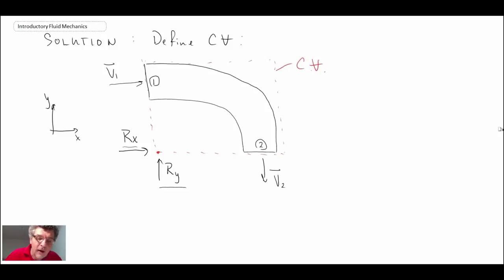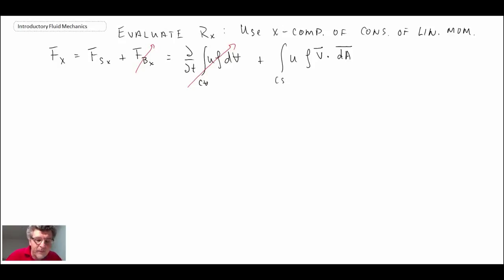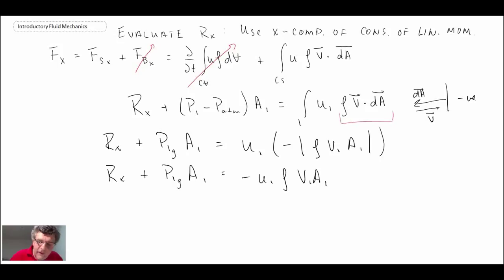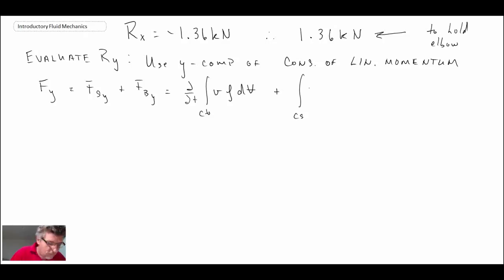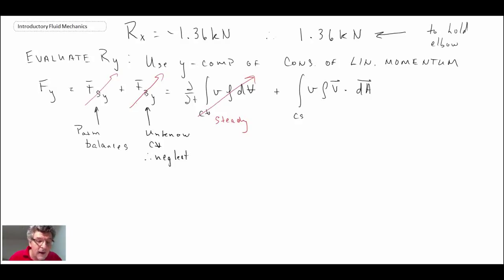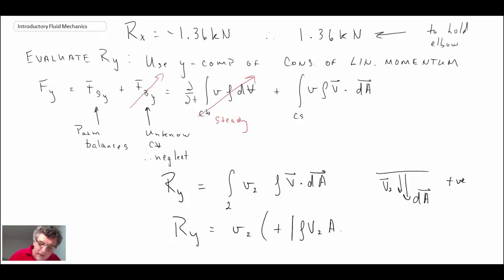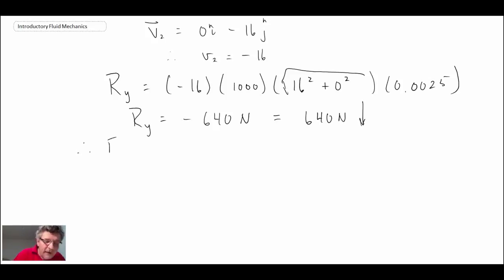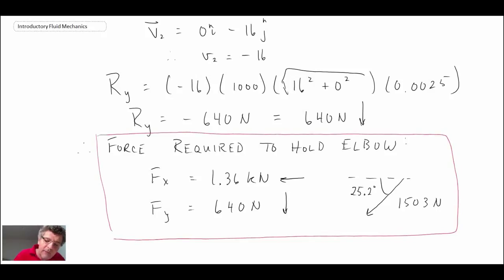Introductory Fluid Mechanics L8 p6 - Example - Conservation of Linear Momentum - Part 2